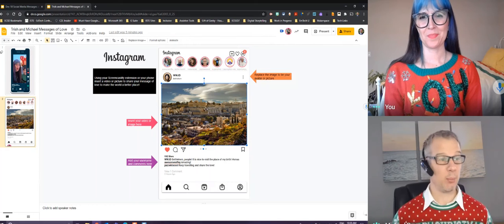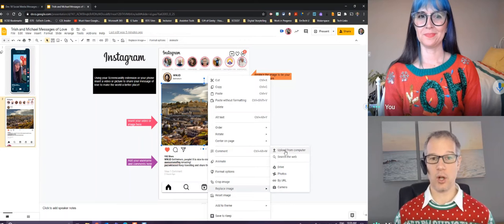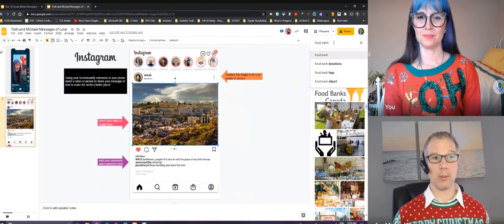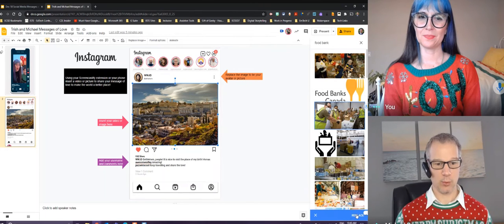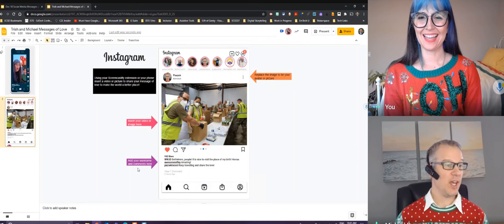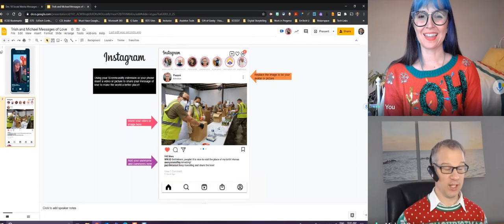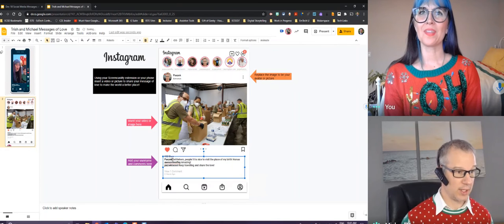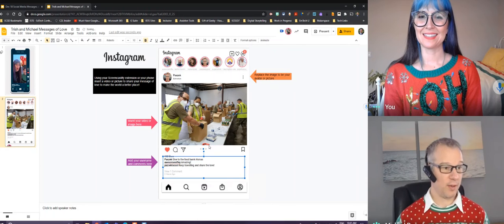Gift of Geeky Social Media Messaged of Love Replacing Images and Details